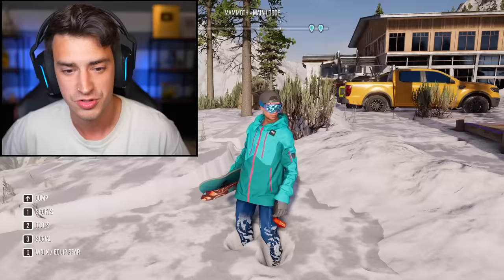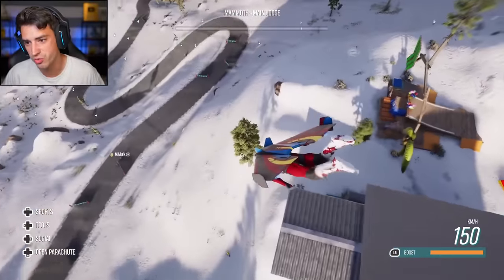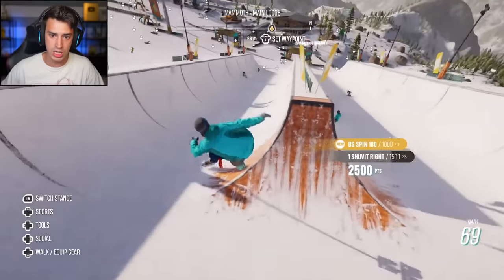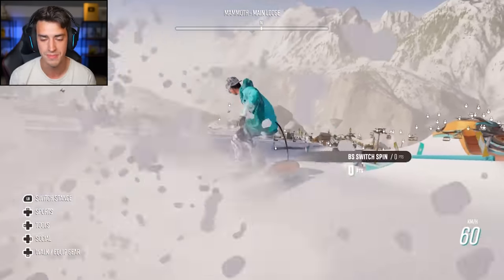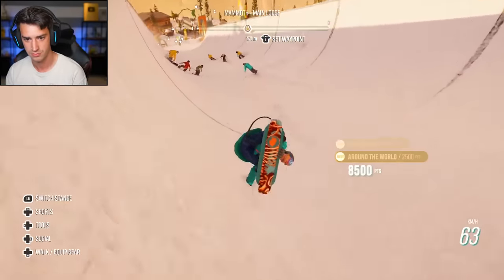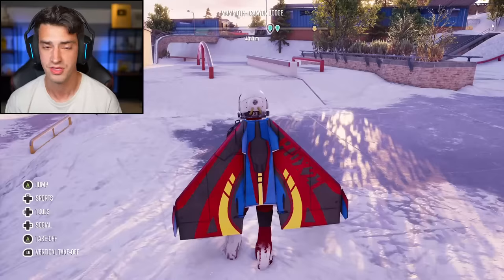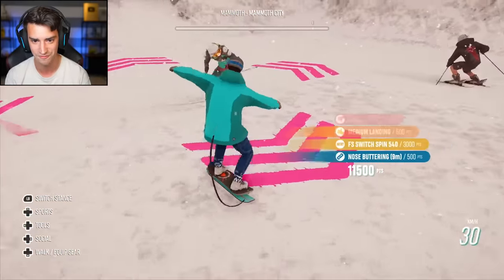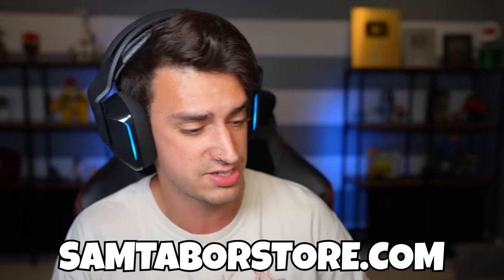THE COOLEST SNOWSKATE TRICKS EVER! (Riders Republic)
I did the coolest snowskate tricks in the world in Riders Republic! I haven't snowskated in this game in a while, so I thought it was time to hop back into it. What else do you want to see me do in this game?